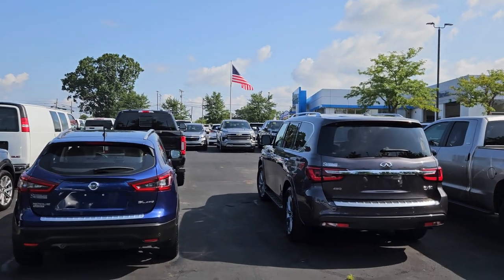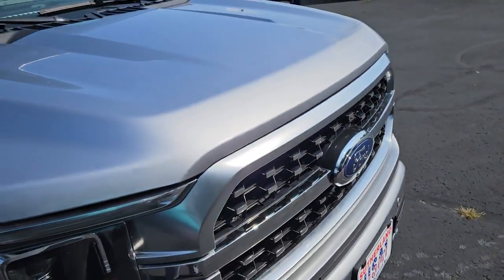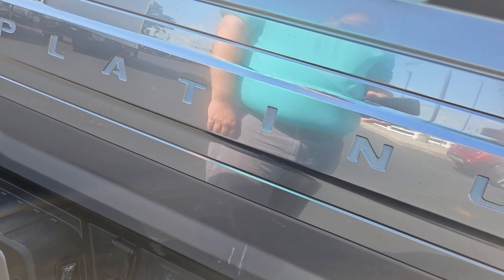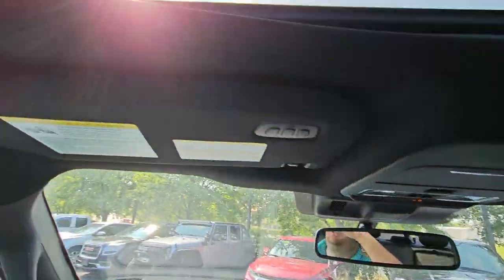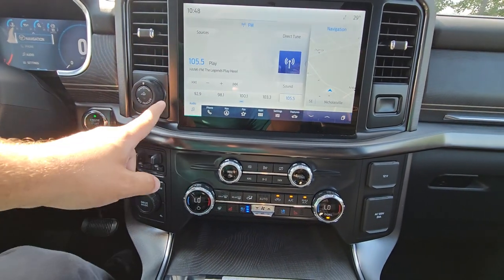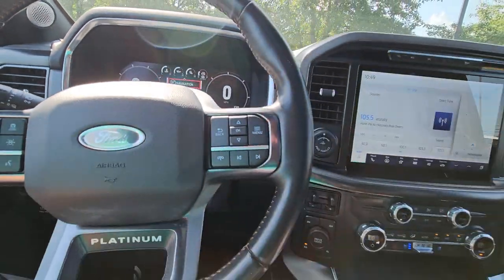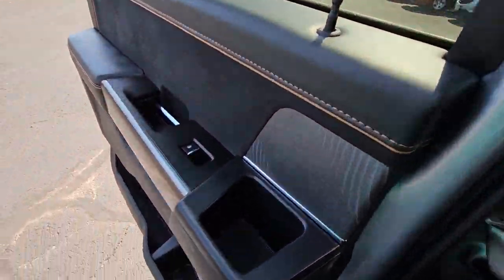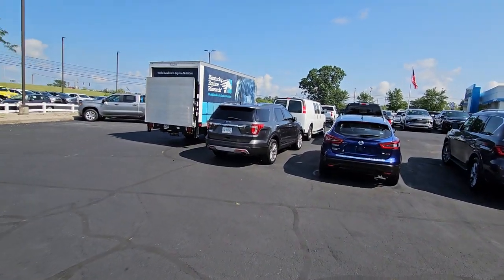2021 Ford F-150 Platinum Walk-Around